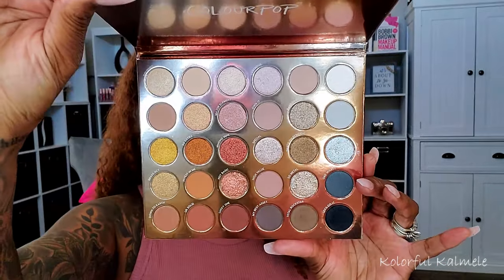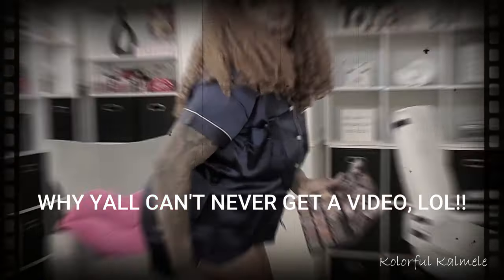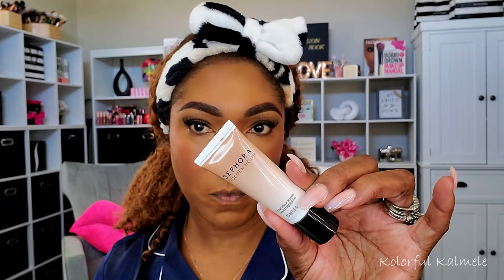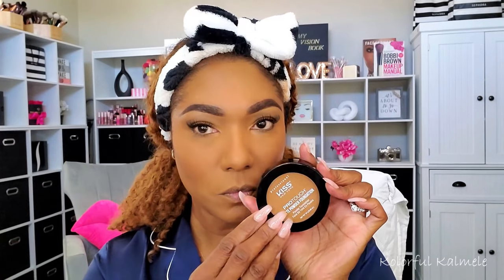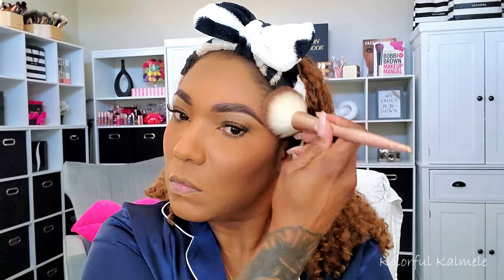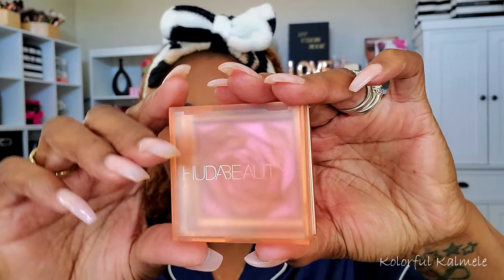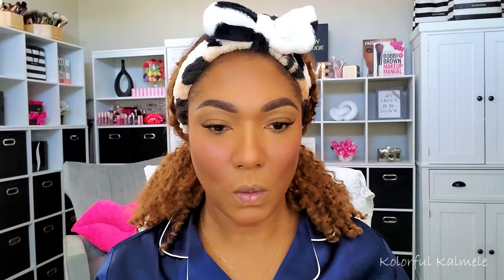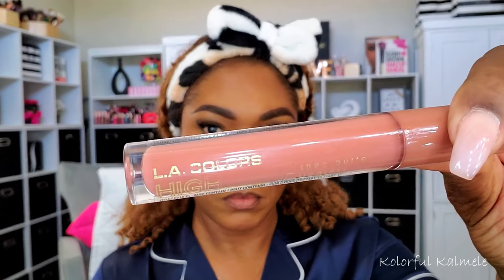All Day Glowing Summer Makeup | Double Application | Colour Pop Precious Metals | KOLORFUL KALMELE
Hubby's Cookbook:
Best of Both Worlds Cookbook:

Hi Guys!!